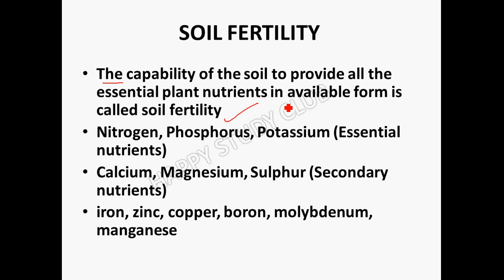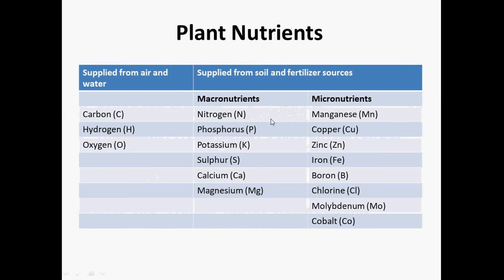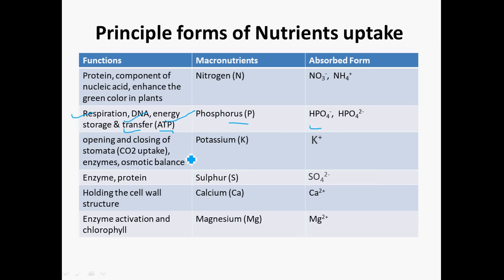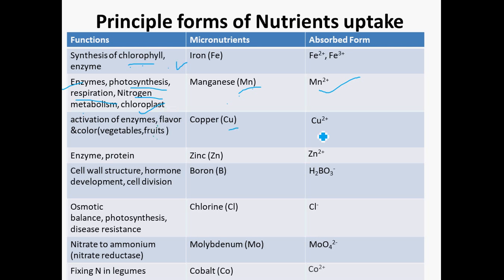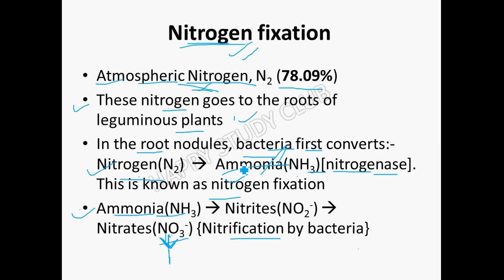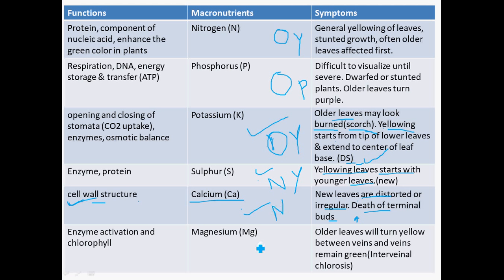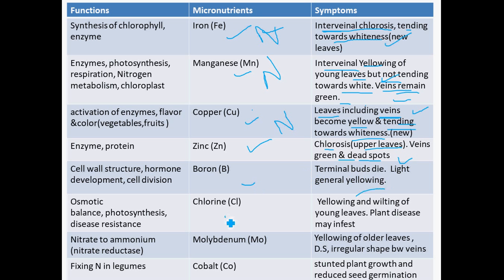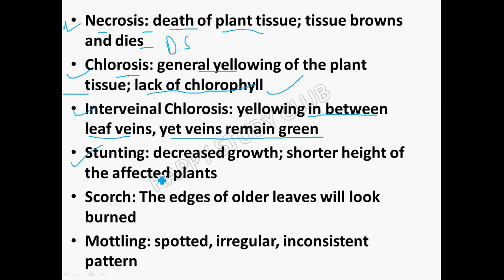NABARD Grade A Exam 2018 Agriculture and Rural Development | PART-6 | Plant Nutrients in English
About:  HAPPY STUDY CLUB is a YouTube Channel, where you will find educational videos which will make your learning easy and fun :)
Our videos will help you to crack competitive exams.